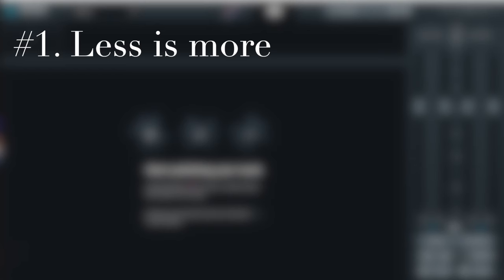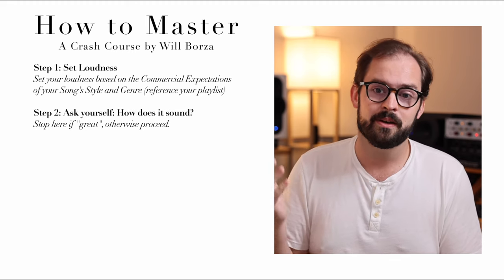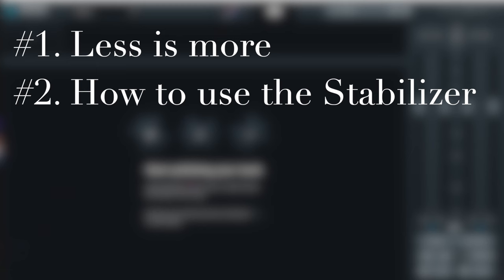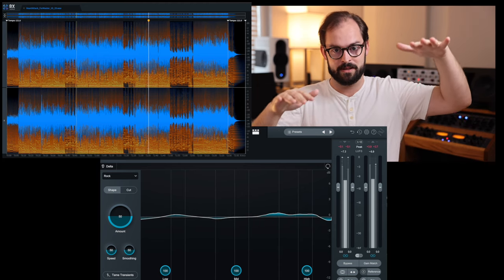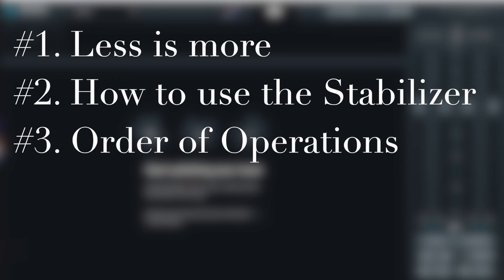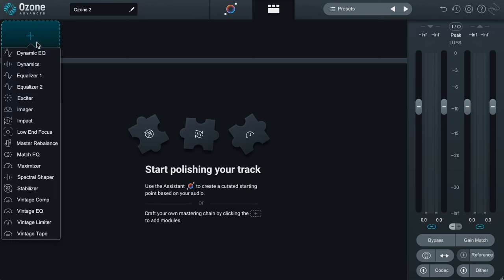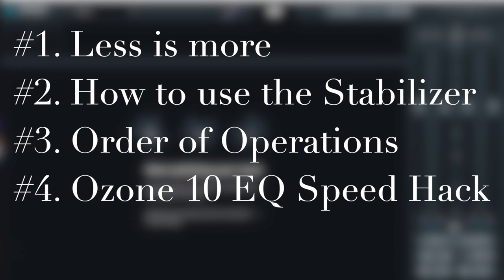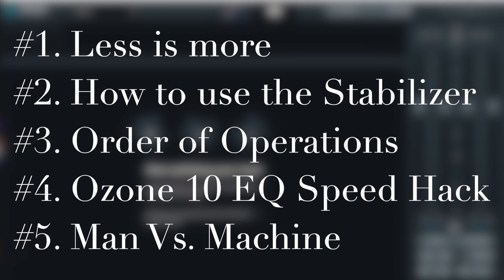5 incredible Mastering Hacks you NEED TO KNOW in iZotope Ozone 10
Hacks, Tips, Tricks, whatever you'd like to call them, here's 5 as they pertain to iZotope Ozone 10.

Some of these tips are Ozone 10 specific, some of them are just generally good mastering tips.  Hope you enjoy and learn something awesome!